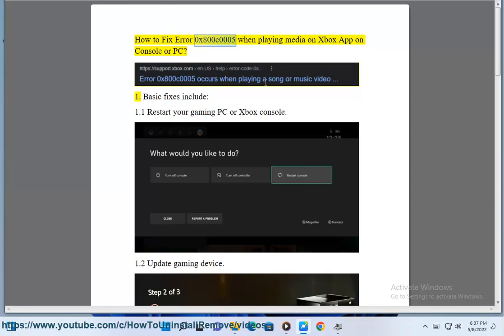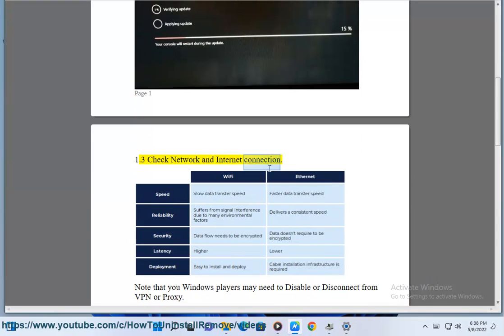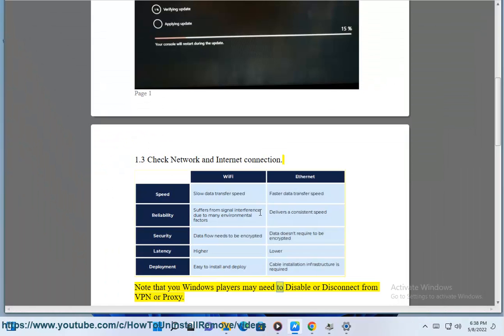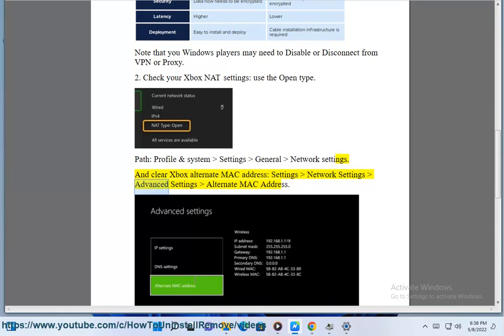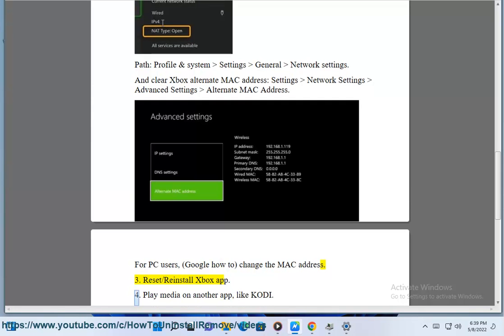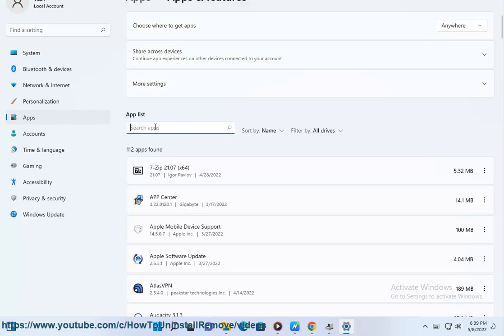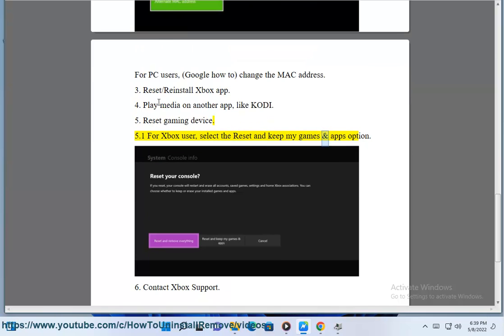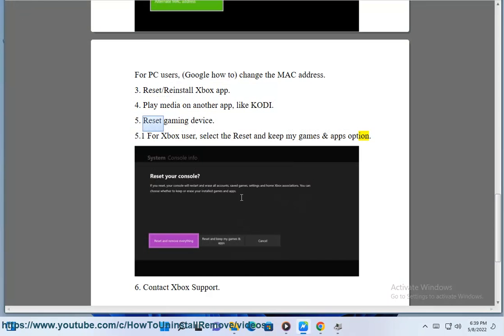Fix Error 0x800c0005 when playing media on Xbox App on Xbox/Windows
Here's how to Fix Error 0x800c0005 when playing media on Xbox App on Xbox/Windows.